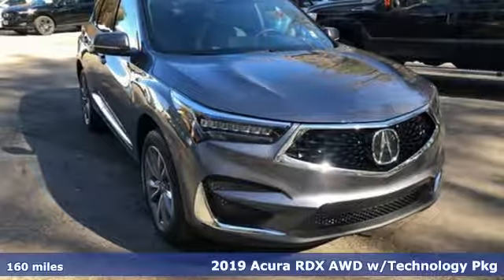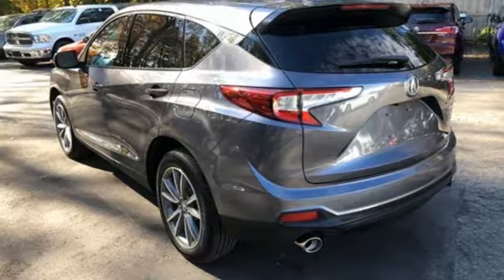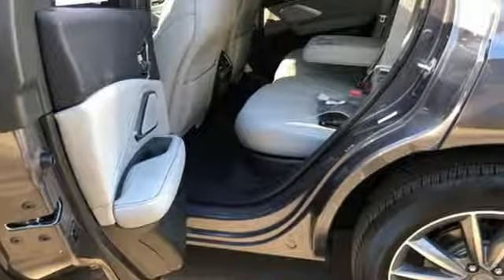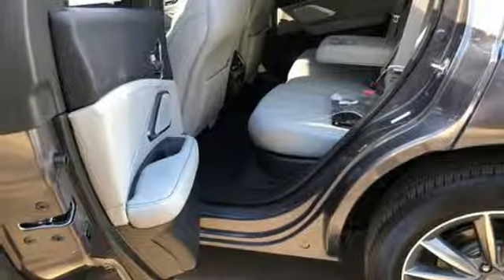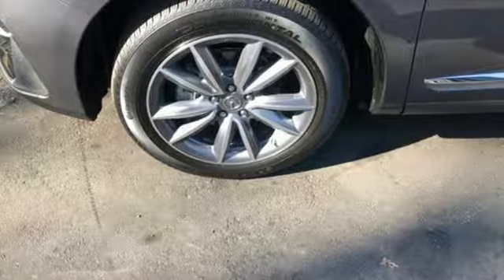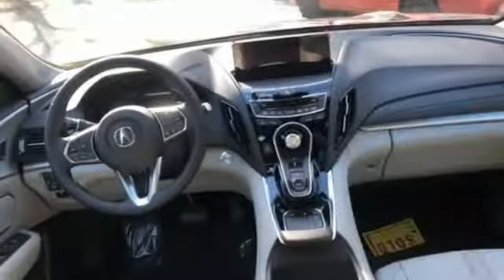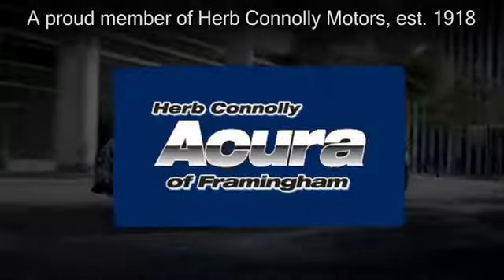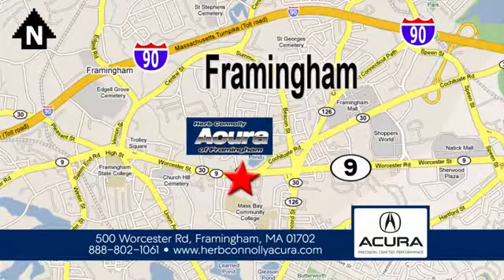New 2019 Acura RDX Framingham Natick Marlborough MA, MA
Year: 2019
Make: Acura
Model: RDX
Trim: Technology Package
Engine: 2.0L 16V DOHC
Transmission: 10-Speed Automatic
Color: Gray
Interior: Graystone
Stock #: A017697
VIN: 5J8TC2H51KL017697
Automatic Full-Time All-Wheel Drive, 2.0L 16-Valve DOHC VTEC Turbo Engine, 10-Speed Automatic Transmission -inc: sequential SportShift paddle shifters, 4.17 Axle Ratio, Engine Auto Stop-Start Feature, Transmission w/Driver Selectable Mode, Gas-Pressurized Shock Absorbers,Front And Rear Anti-Roll Bars, Electric Power-Assist Speed-Sensing Steering, 17.1 Gal. Fuel Tank, Quasi-Dual Stainless Steel Exhaust w/Chrome Tailpipe Finisher, Permanent Locking Hubs, Strut Front Suspension w/Coil Springs, Multi-Link Rear Suspension w/Coil Springs, 4-Wheel Disc Brakes w/4-Wheel ABS, Front Vented Discs, Brake Assist, Hill Hold Control and Electric Parking Brake, Side Impact Beams, Dual Stage Driver And Passenger Seat-Mounted Side Airbags, AcuraLink Emergency Sos, Front And Rear Parking Sensors, Blind Spot Information System, Collision Mitigation Braking System Forward Collision and Rear Cross Traffic Monitor Rear Collision Warning, Tire Specific Low Tire Pressure Warning, Dual Stage Driver And Passenger Front Airbags, Curtain 1st And 2nd Row Airbags, Airbag Occupancy Sensor, Driver And Passenger Knee Airbag, Rear Child Safety Locks, Outboard Front Lap And Shoulder Safety Belts -inc: Rear Center 3 Point, Height Adjusters and Pretensioners, Back-Up Camera,60-40 Folding Bench Front Facing Fold Forward Seatback Rear Seat, Tilt/Telescoping Steering Column,Leather/Metal-Look Steering Wheel, Front and Rear Cupholders, Compass, Valet Function, Power Fuel Flap Locking Type, Cruise Control w/Steering Wheel Controls and Distance Pacing,HVAC -inc: Underseat Ducts and Console Ducts, Multi Zone Auto-Climate Control Air Conditioning w/Gps Linked, Illuminated Locking Glove Box, Driver Foot Rest, Interior Trim -inc: Leather/Aluminum Instrument Panel Insert, Aluminum Door Panel Insert, Leatherette/Aluminum Console Insert and Piano Black/Metal-Look Interior Accents, Full Cloth Headliner, Leatherette Door Trim Insert, Day-Night Auto-Dimming Rearview Mirror, Driver And Passenger Visor Vanity Mirrors w/Driver And Passenger Illumination, Full Floor Console w/Covered Storage, Mini Overhead Console w/Storage and 2 12V DC Power Outlets, Front And Rear Map Lights, Fade-To-Off Interior Lighting, Carpet Floor Trim, Trunk/Hatch Auto-Latch, Cargo Area Concealed Storage, Cargo Features -inc: Cargo Tray/Organizer, Cargo Space Lights, Memory Settings -inc: Driver Seat and Door Mirrors,Tracker System, Acura Navigation System w/Voice Recognition Integrated Navigation System w/Voice Activation, Driver / Passenger And Rear Door Bins, Delayed Accessory Power, Systems Monitor, Outside Temp Gauge, Digital/Analog Display, Manual Adjustable Front Head Restraints and Manual Adjustable Rear Head Restraints, Front Center Armrest and Rear Center Armrest, 2 Seatback Storage Pockets, Perimeter Alarm with Engine Immobilizer, Air Filtration, Clearcoat Paint, Express Open/Close Sliding And Tilting Glass 1st And 2nd Row Sunroof w/Power Sunshade, Body-Colored Front Bumper w/Chrome Rub Strip/Fascia Accent, Body-Colored Rear Bumper w/Black Rub Strip/Fascia Accent, Chrome Bodyside Insert, Chrome Side Windows Trim, Body-Colored Door Handles, Body-Colored Power w/Tilt Down Heated Side Mirrors w/Manual Folding and Turn Signal Indicators, Fixed Rear Window w/Fixed Interval Wiper, Heated Wiper Park and Defroster, Deep Tinted Glass,Speed Sensitive Variable Intermittent Wipers w/Heated Wiper Park, Galvanized Steel/Aluminum Panels, Splash Guards, Lip Spoiler, Black Grille w/Chrome Surround, Fully Automatic Projector Beam Led Low/High Beam Daytime Running Auto High-Beam Headlamps w/Delay-Off and LED Brakelights.

Address:
500 Worcester Road Route 9 E